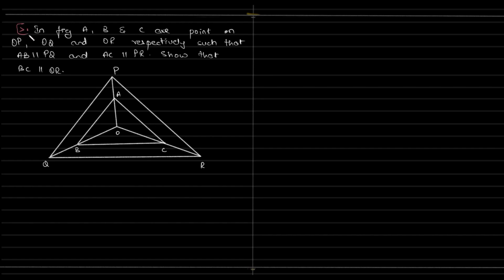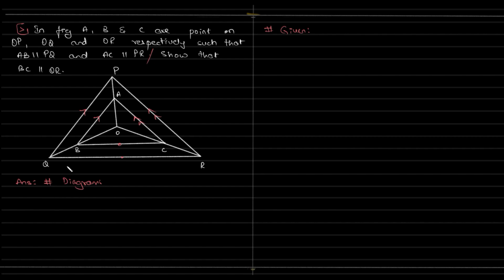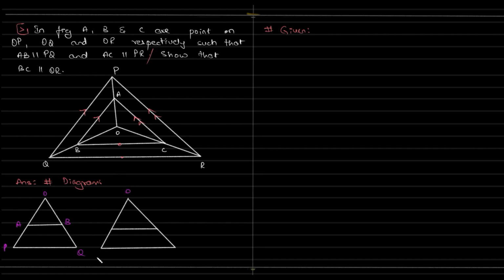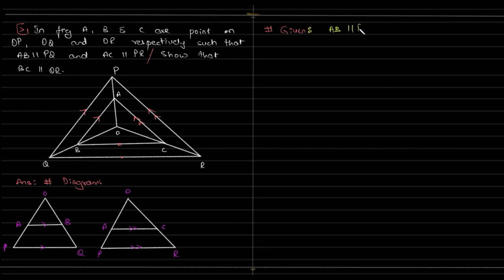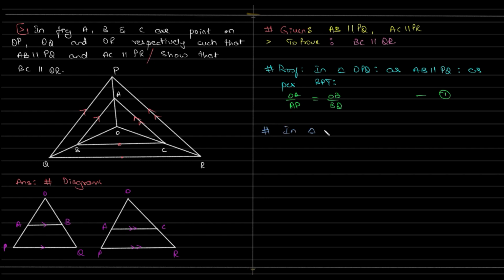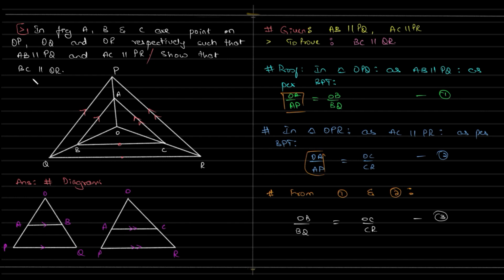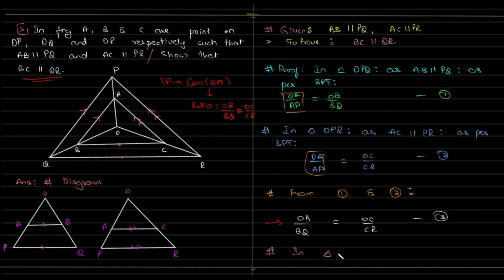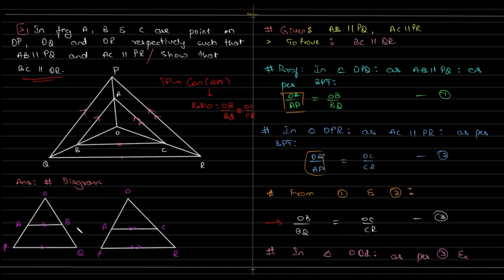6 02 E 1 Ex 6 2 6th Main E